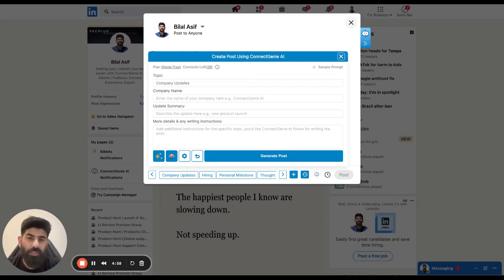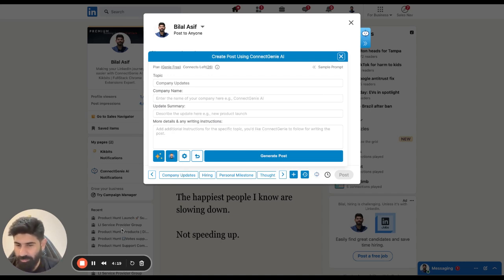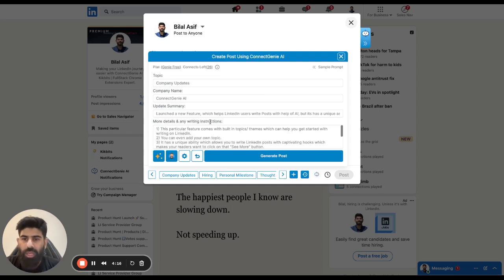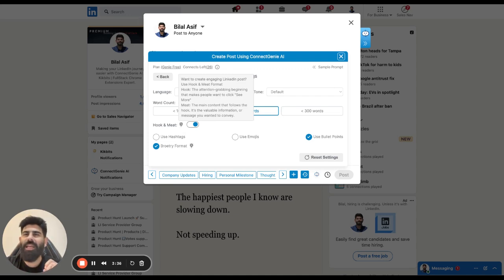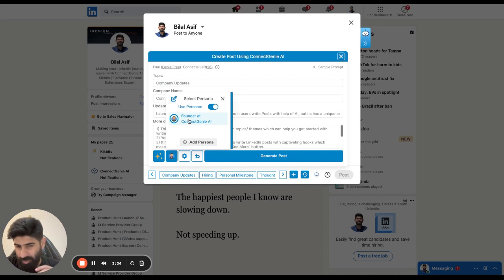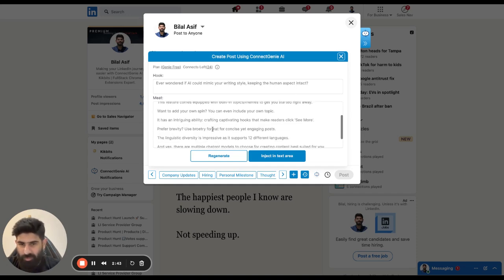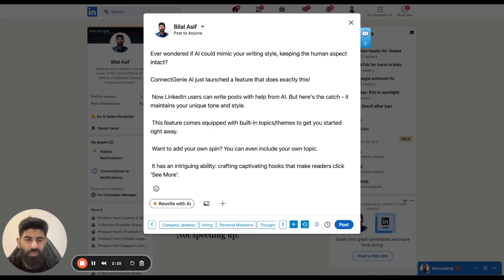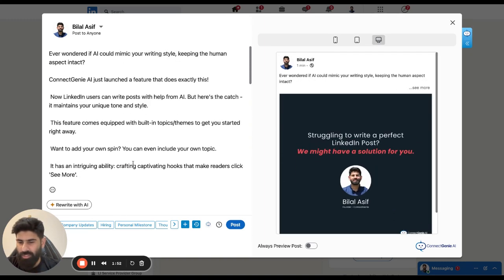Viral Linkedin Post Drafting with AI but in your writing style - ConnectGenie Tutorial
In this tutorial I demonstrate to you how you can use ConnectGenie to write Viral LinkedIn posts with guaranteed engaging hooks. You can even preview how your Linkedin post would look like even before you post them on Linkedin with out post preview feature.

You simply need to add some details on what kind of post you want to write about, you can use some of our default templates or create a template yourself. This also gives you the ability to write Linkedin posts in 12 different languages so its all global